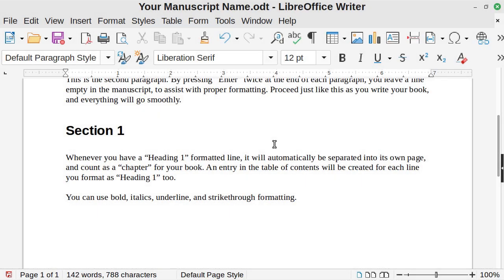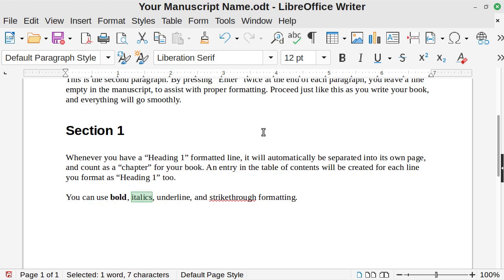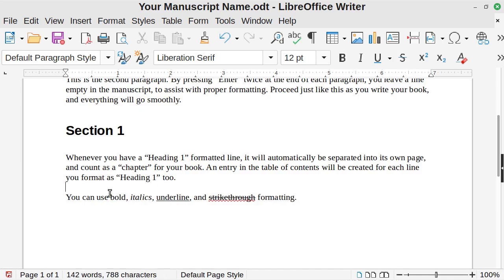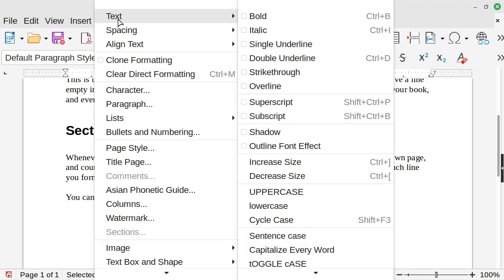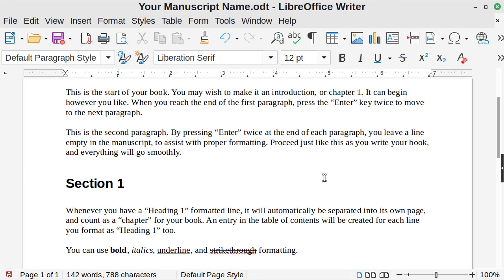Module 04: Text Formatting - How To Write And Publish Books For Free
Module 4 explains how to add bold, italics, underline, and strikethrough formatting to the text in your book.

This is a complete professional course that I recorded and put together in late 2023. It was originally available exclusively on the Udemy platform, but after over a year of having it listed there with exactly 0 people taking the course during that time, I decided to close my account there and offer it as a free course here on my YouTube channel instead. After all, there's no point in having put all the time and care into creating this resource for people if nobody ever sees it.

The course covers topics of formatting a manuscript, creating a simple book cover, and self-publishing using the Draft2Digital online publishing platform to major online book retailers like: Amazon, Barnes & Noble, Apple, and more.

It goes into detail about each step that you need to follow, and explains the significance of each part of the process. Even if this is your first time trying anything like this, just take your time, follow the steps closely and you will be able to achieve good results.

There are also optional sections of the course that you can use to get the most out of the tools and features at your disposal. All software, platforms, and tools that are used in the recommended techniques shown in this course are completely free to use. All you need is a PC with internet access that you can install free software onto.

The only aspects of the overall process that this course does NOT cover are:
- What to actually write _(that's up to you, the author)_
- The process you need to follow to start your own business, which enables you to legally sell your books _(it differs depending on your state or jurisdiction, it's well beyond the scope of this course, and I'm not a legal advisor)_
- The audiobook creation process that Draft2Digital offers _(because I've never done that myself, I can't teach someone else about it.)_

Aside from those, nearly everything else you could want and need is shown in these course videos, and everything is presented in steps that are easy to understand and follow, even if you aren't good with computers, or you've never tried any of these things before.